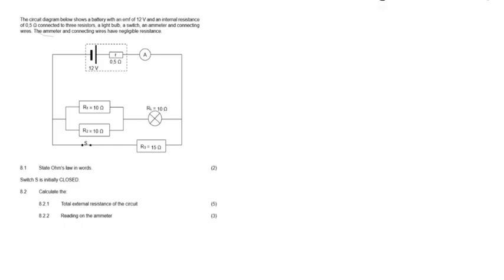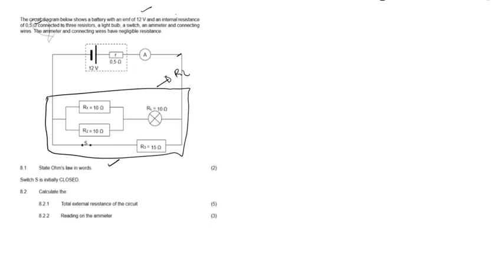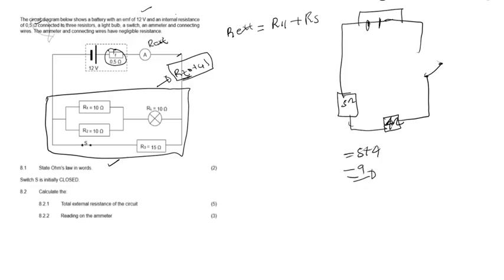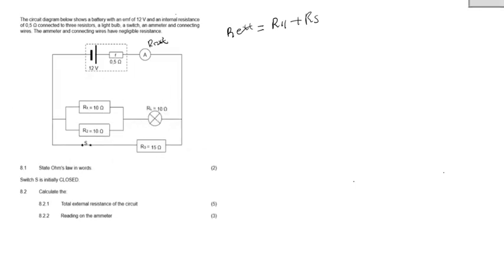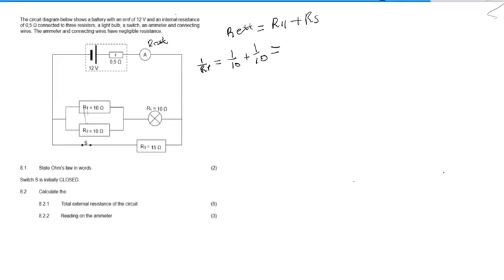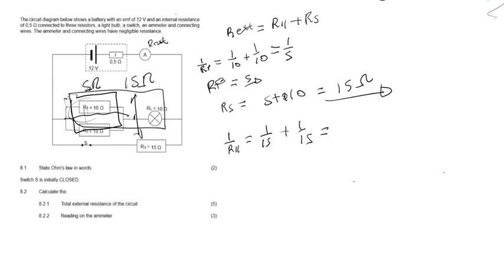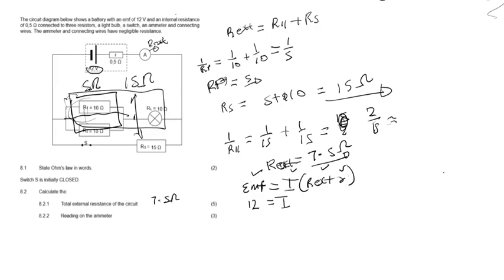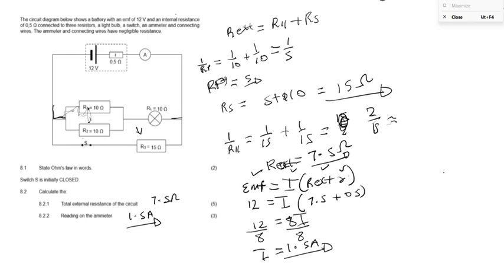Electric circuit grade 11 and 12